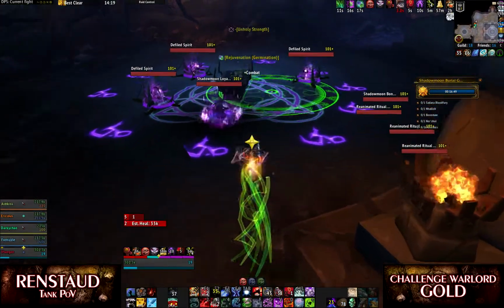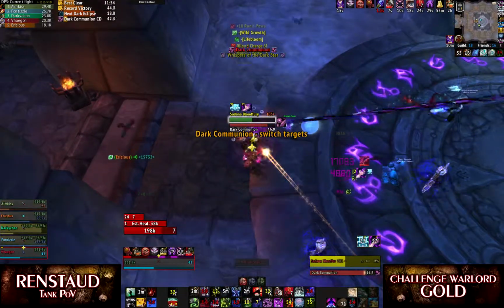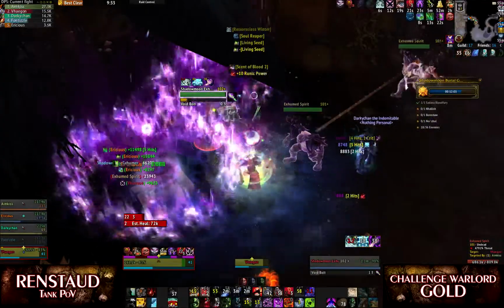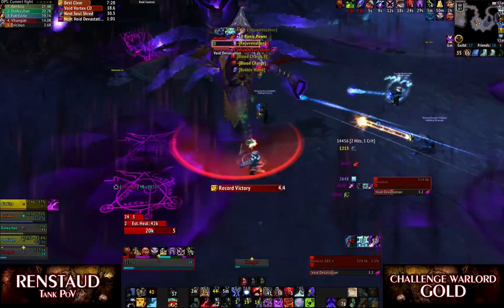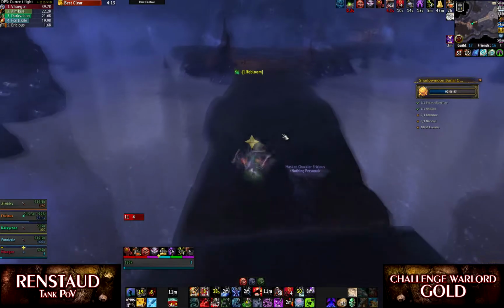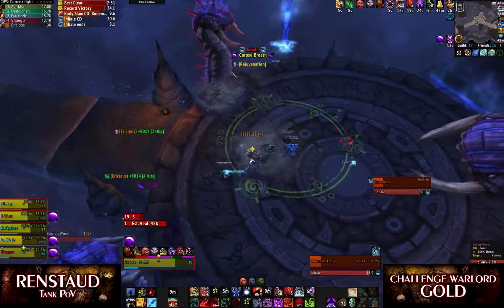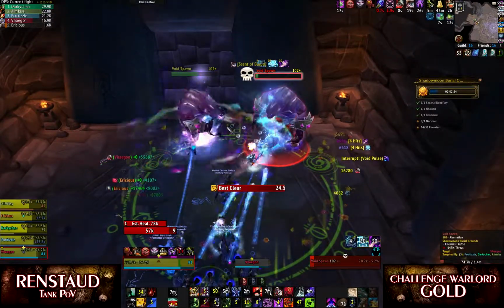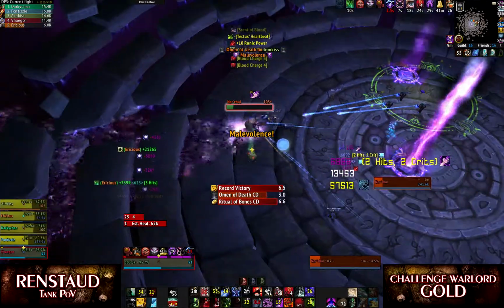Shadowmoon Burial Grounds (Challenge Warlord: GOLD)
Renstaud Tank PoV